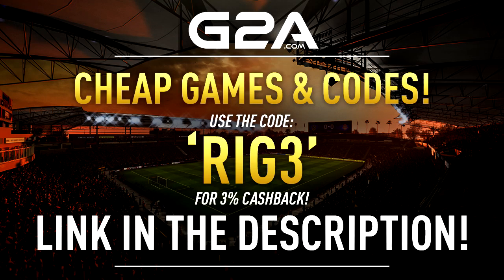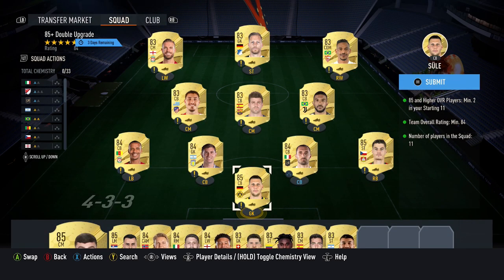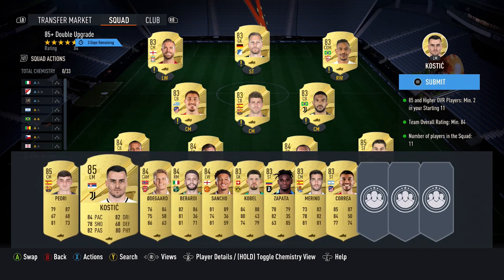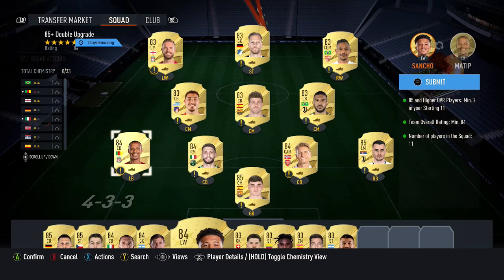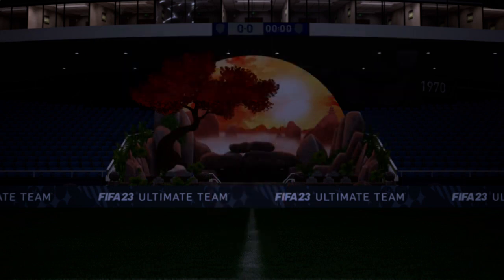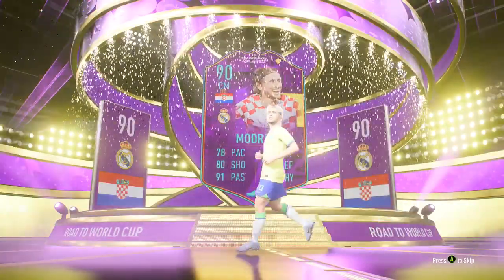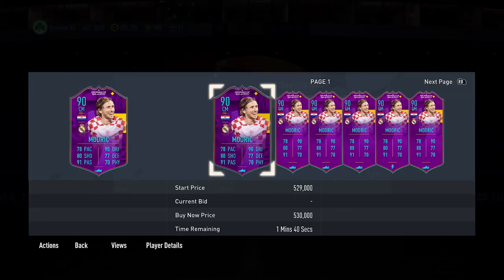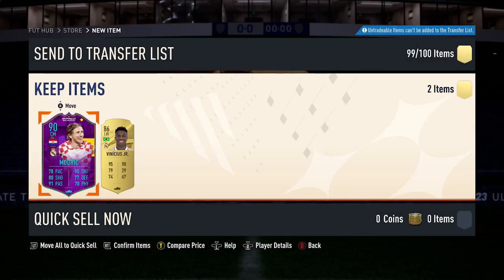Insane 85+ Double Upgrade SBC Pack Opened - Cheapest Solution & Tips - Fifa 23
In this video I will be Opening the 85+ Double Upgrade Pack & showing you the Cheapest Solution for the85+ Double Upgrade SBC on Fifa 23 Ultimate Team

On my Channel I have SBC Solution videos for all the Latest Squad Building Challenges on Fifa 23 Ultimate Team, I try to show the Best Solutions possible with my Cheap Methods for them like I have done for the 85+ Double Upgrade SBC in this video, when showing the Cheapest Solutions I try and give a few Tips on how to change the SBC to potentially save coins if players go up to make sure you are Completing it the Cheapest Way possible and for my Solutions usually they require No Position Modifiers but I will let you know in the video if they do, Also you can check out my Cheap Solutions for the latest SBC